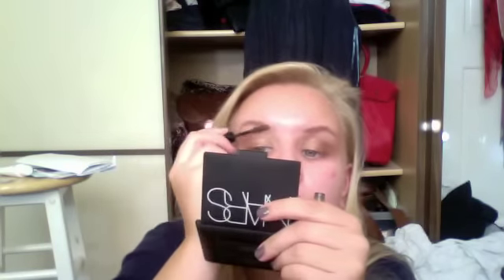My Going Out Bronzed Eye Tutorial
Hey everyone, my first tutorial, nothing ground breaking but a look that i enjoy wearing on a night out!  I tend to double up on bronzer & blush so it stays on all night!

Mac Bronze Eye Shadow
Nars Fez Eye Shadow
Nars Cordura Eye Shadow
Mac Shroom Eye Shadow
Stila Black Smudge Pot
Mac Dirty Blonde Eye Brow Pencil
Benefit Speed Brow
L'oreal Voluminous Mascara
L'oreal Studio Secrets Primer
Benefit Erase Paste number 2
Mac Face & Body Foundation N5
Nars Sheer Glow Foundation Gobi
MUFE Full Cover Concealer number 8
Laura Mercier Secret Brightening Powder
Mac Rich Coral Cream Colour Base
Chanel Bronze Universal
Bare Minerals Matte Powder
Mac Ripe peach blush
Chanel Bronzer
The body shop warm glow bronzer